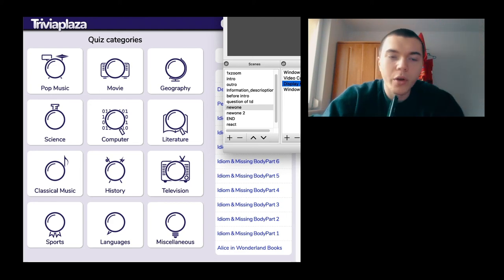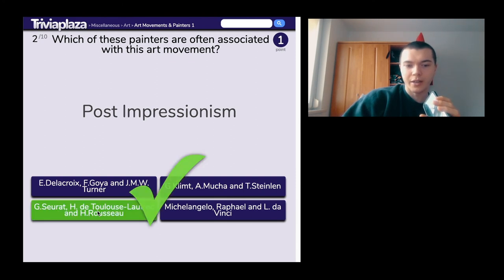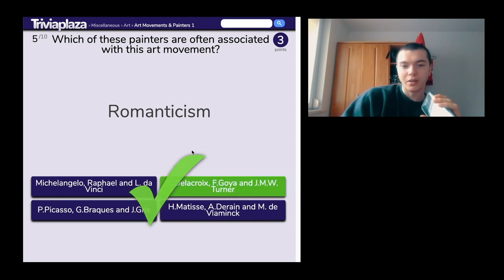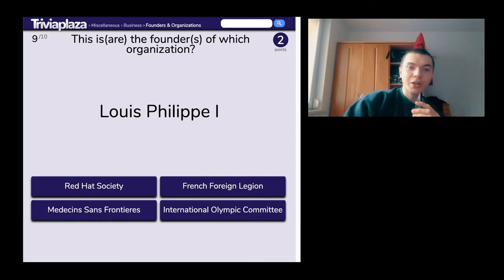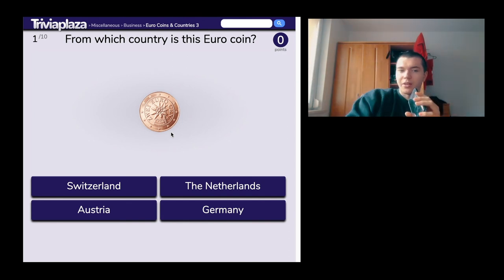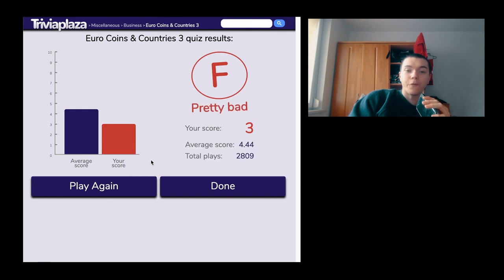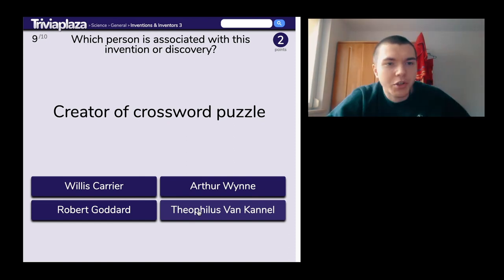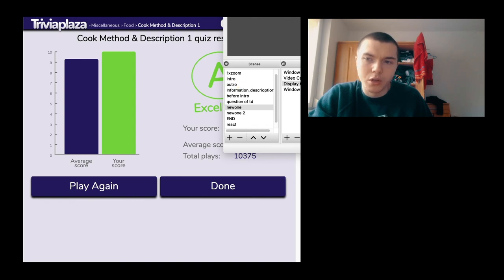Art Student Being BAD At Art Quizzes | SDWT Podcast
Today we are going through a bunch of quizzes around all sorts of things including an art quiz. (WHICH I HAVE BEEN REALLY REALLY GOOD AT OBVIOUSLY)
🎧The Podcast (Apple Podcast, Spotify, Stitcher..)

🎵 Add background music to the video
Short summary
This episode of the Self Development with Tactics / SDWT podcast is all about some great quizzes